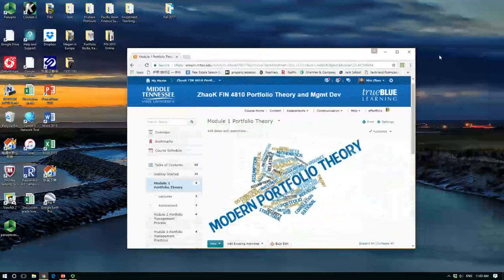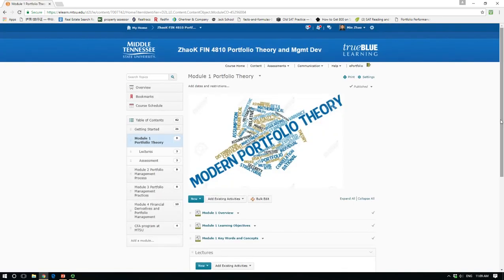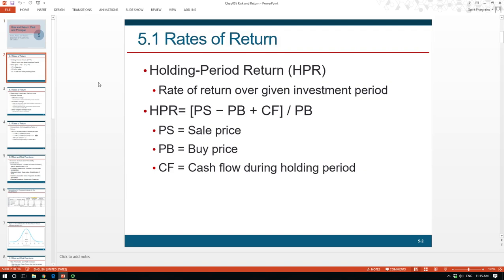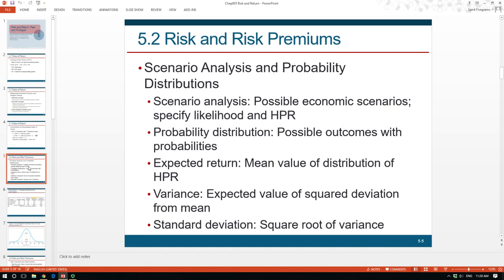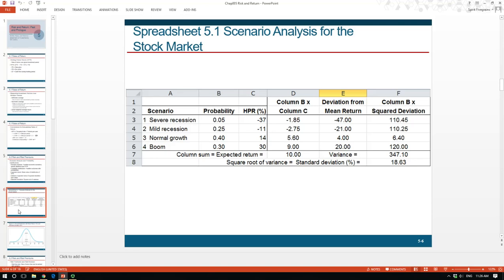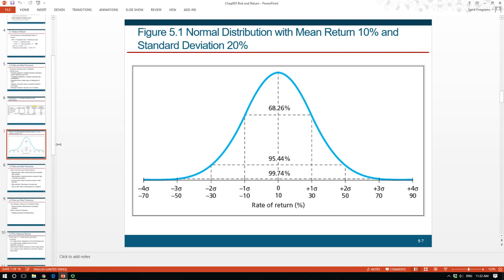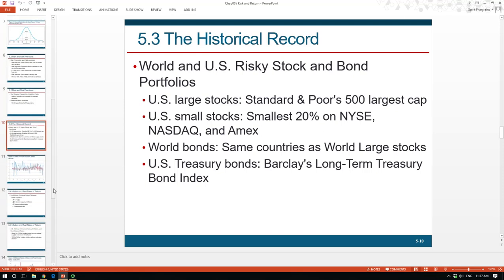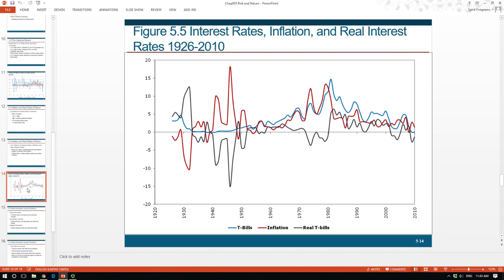Module 1 Video Ch 5 Risk and Return Part 1